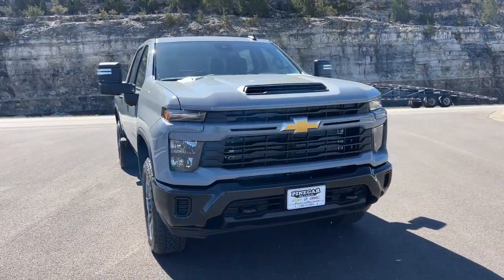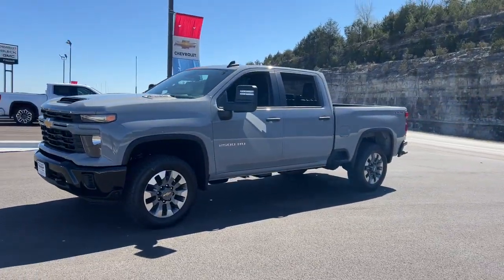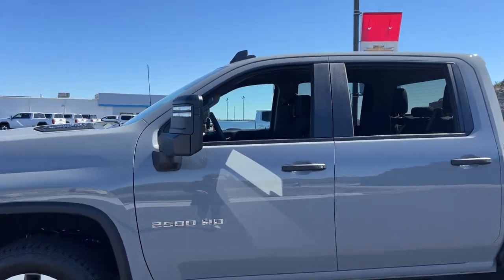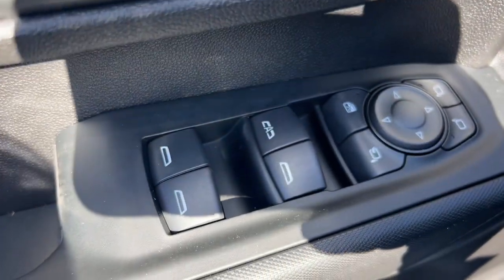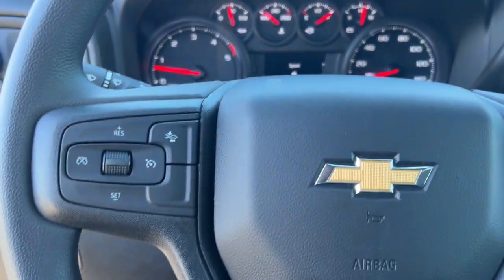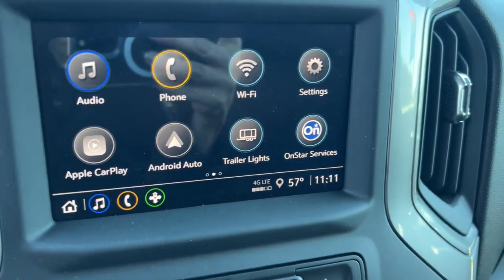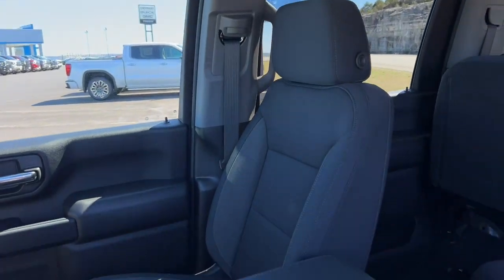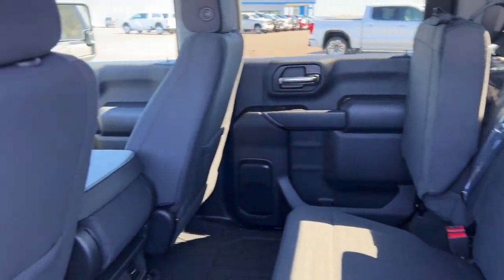2024 Chevrolet Silverado_2500 Branson, Forsythe, Ozark, Kimberling City, Harrison, MO 215235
Slate Gray Metallic New 2024 Chevrolet Silverado_2500 Custom available in Branson, Missouri at Pinegar Chevy Buick GMC Branson. Servicing the Forsythe, Ozark, Kimberling City, Harrison, MO area.

POWER OUTLET  INTERIOR  120-VOLT  (400 watts shared with (KC9) bed mounted power outlet),TAILGATE  GATE FUNCTION MANUAL WITH EZ LIFT  includes power lock and release,REMOTE VEHICLE STARTER SYSTEM,LANE CHANGE ALERT WITH SIDE BLIND ZONE ALERT,LICENSE PLATE KIT  FRONT,JET BLACK  CLOTH SEAT TRIM,TRANSMISSION  ALLISON 10-SPEED AUTOMATIC,GVWR  11 350 LBS. (5148 KG),CUSTOM PREFERRED EQUIPMENT GROUP  includes standard equipment,CUSTOM VALUE PACKAGE  includes (PCX) Custom Convenience Package  (PQA) WT/CX Safety Package  (DWC) outside power-adjustable vertical trailering mirrors with heated and auto-dimming upper glass  lower convex spotter mirrors  turn signal indicators  puddle lamps  perimeter lighting and (DD8) auto-dimming rearview mirror,REAR PARK ASSIST,USB PORTS  REAR  DUAL  CHARGE-ONLY  (Included and only available with (KI4) 120-volt power outlet. Beginning with the start of production certain vehicles will be forced to include (RFO) Not Equipped with USB ports rear.),CUSTOM CONVENIENCE PACKAGE  includes (BTV) Remote Start with (UTJ) content theft alarm  (KI4) 120-volt power outlet  (KC9) 120-volt bed-mounted power outlet  (UBI) 2 charge-only USB ports for second row  (C49) rear-window defogger  (A2X) 10-way power driver seat including power lumbar  (UF2) bed LED cargo area lighting  (QT5) EZ Lift power lock and release tailgate and (JL1) Trailer brake controller. (Included with (PDX) Custom Value Package. Beginning with the start of production certain vehicles will be forced to include (RFO) Not Equipped with USB ports rear.),DEFOGGER  REAR-WINDOW ELECTRIC,CHEVYTEC SPRAY-ON BEDLINER  Black (does not include spray-on liner on tailgate due to Black composite inner panel),GOOSENECK/5TH WHEEL PREP PACKAGE  Hitch platform to accept Gooseneck or 5th Wheel hitch. Includes hitch platform with tray to accept ball  stamped bed holes with removable caps installed and bed mounted 7-pin trailer harness (similar to UY2 harness). (Includes (JL1) Trailer brake controller and (CGN) Chevytec spray-on bedliner.),MIRRORS  OUTSIDE POWER-ADJUSTABLE VERTICAL TRAILERING WITH HEATED AND AUTO-DIMMING UPPER GLASS  lower convex mirrors  turn signal indicators  puddle lamps  perimeter lighting  auxiliary lighting  power folding/manual extending (extends 3.31 [84.25mm]) Includes (DD8) auto-dimming rearview mirror.,STEERING COLUMN  TILT-WHEEL  MANUAL  with wheel locking security feature (Beginning February 27  2023 through June 4  2023  certain vehicles will be forced to include (N37) manual tilt/telescoping steering column that will remove the (N33) Tilt-Wheel manual steering column. Does not include later dealer retrofit. See dealer for details or the window label for the features on a specific vehicle.),SEATS  FRONT 40/20/40 SPLIT-BENCH  with covered armrest storage and under-seat storage (lockable) (STD),WINTER GRILLE COVER,ENGINE BLOCK HEATER,TRAILER BRAKE CONTROLLER  INTEGRATED,MIRROR  INSIDE REARVIEW AUTO-DIMMING,NOT EQUIPPED WITH USB PORTS REAR  see dealer for details (Beginning with the start of production certain vehicles will be forced to include (RFO) Not Equipped with USB ports rear.),WT/CX SAFETY PACKAGE  includes (UD7) Rear Park Assist  (UKC) Lane Change Alert with Side Blind Zone Alert and (UFG) Rear Cross Traffic Alert,SEAT ADJUSTER  DRIVER 10-WAY POWER  including lumbar,LED CARGO AREA LIGHTING  located in pickup bed  activated with switch on center switch bank or key fob,REAR AXLE  3.42 RATIO,REAR CROSS TRAFFIC ALERT,SLATE GRAY METALLIC,THEFT-DETERRENT SYSTEM  UNAUTHORIZED ENTRY,EXHAUST BRAKE,POWER OUTLET  BED MOUNTED  120-VOLT  (400 watts shared with (KI4) interior power outlet),AUDIO SYSTEM  CHEVROLET INFOTAINMENT 3 SYSTEM  7 diagonal HD color touchscreen  AM/FM stereo  Bluetooth audio streaming for 2 active devices  voice command pass-through to phone  Wireless Apple CarPlay and Wireless Android Auto compatibility (STD),ENGINE  DURAMAX 6.6L TURBO-DIESEL V8  B20-Diesel compatible  (470 hp [350.5 kW] @ 2800 rpm  975 lb-ft of torque [1322 Nm] @ 1600 rpm),LPO  ALL-WEATHER FLOOR LINERS  1st and 2nd rows on Crew Cab and Double Cab  (includes Chevrolet Bowtie logo on front mats),ALTERNATOR  220 AMPS,LP